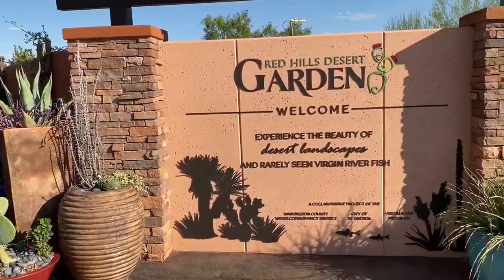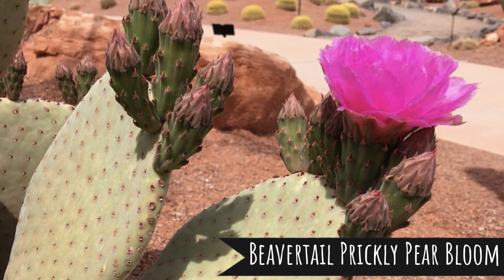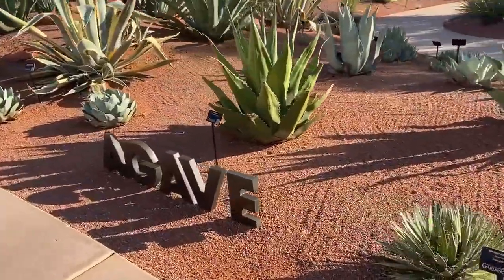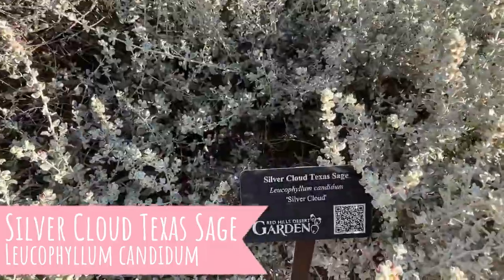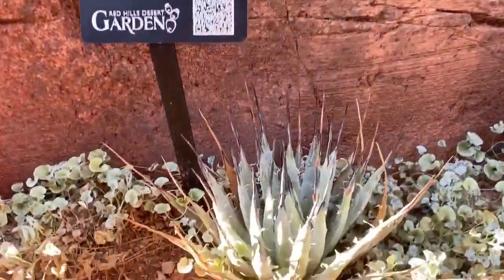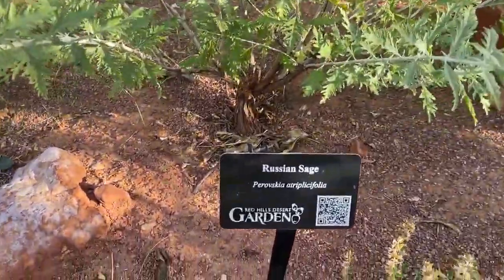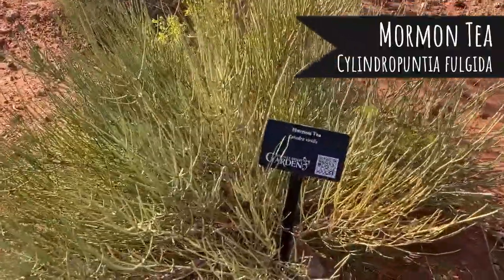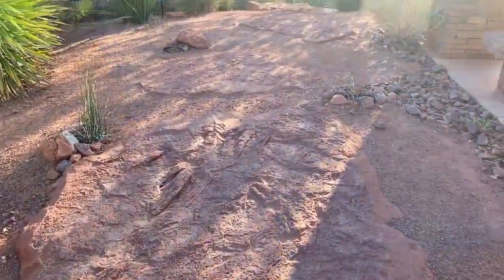Learn Desert plant names at Red Hills Desert Garden TOUR St George, UT with MOODY BLOOMS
Come tour Red Hills Desert Garden with Moody Blooms. Learn desert plant and cactus names.
0:22 CACTUS
6:32 AGAVE PLANTS
8:48 SAGE PLANTS
21:25 YUCCA
21:51 DINOSAURS
Utah’s first desert conservation garden. The nearly 4.5-acre garden features 5,000 water-efficient plants, a 1,150-foot stream stocked with native and endangered fish species, a replica slot canyon and prehistoric dinosaur tracks found onsite dating back 200 million years. The project is a collaboration of Washington County Water Conservancy District, City of St. George and Virgin River Program. Thousands have visited the garden since its spring 2015 opening. Located at 375 E. Red Hills Parkway, St. George, UT 84770
The garden, which features more than 5,000 water-efficient plants, uses an average of five million gallons of water less per year than a similar sized turf landscape. That’s enough water to support 50 average American homes for a year. Additional information can be found at redhillsdesertgarden.com.